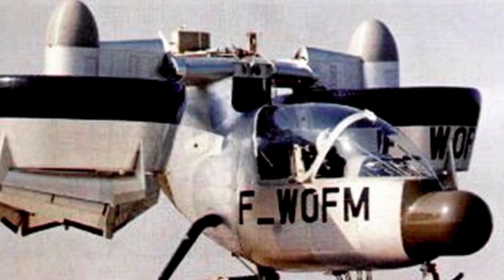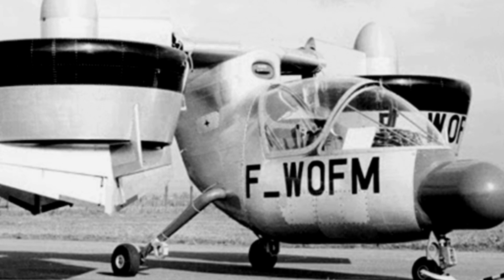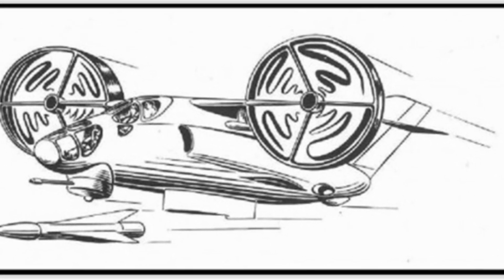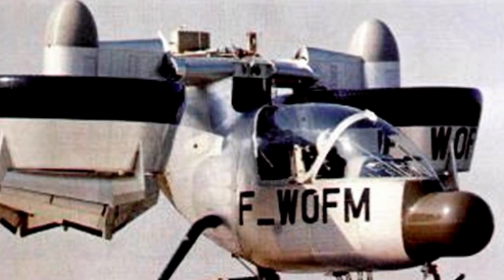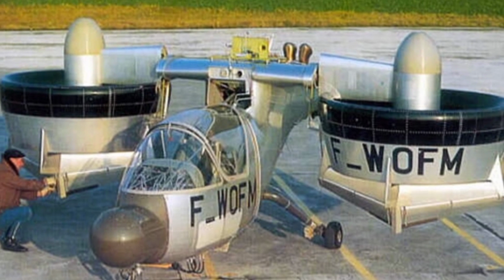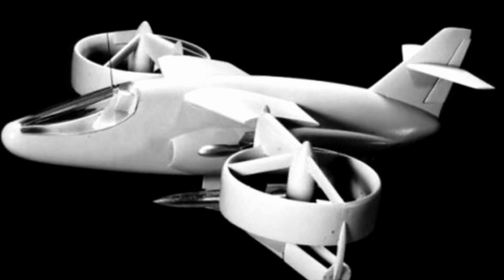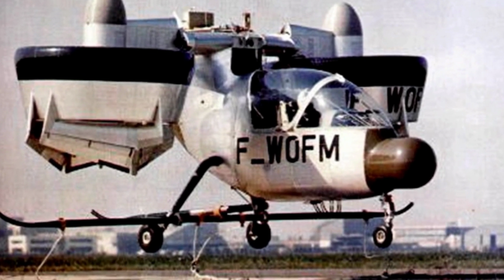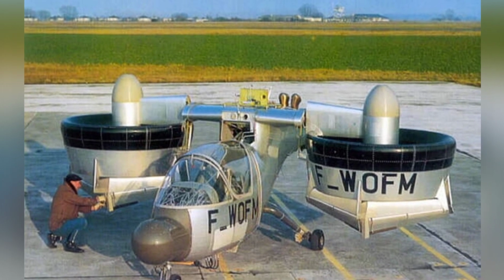Nord 500: Revolutionary Vertical Takeoff Aircraft Technology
The Nord 500 was an experimental aircraft developed by France in the 1960s to test tilt ducted fan technology for VTOL/STOL capabilities, but it faced many technical challenges and never reached maturity.

The aircraft had several conceptual derivative versions for civilian and military use, but none of these follow-up models were realized as the Nord 500 prototype itself did not reach maturity and the project was terminated in 1971.